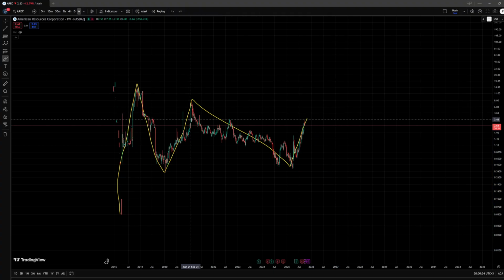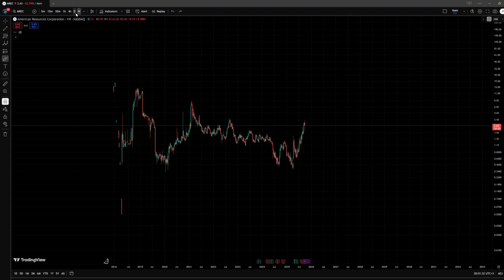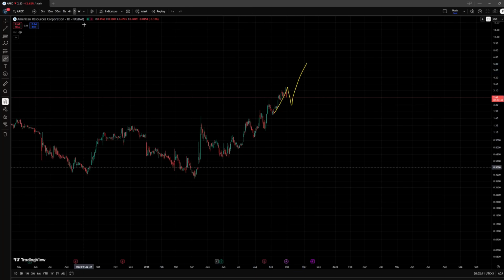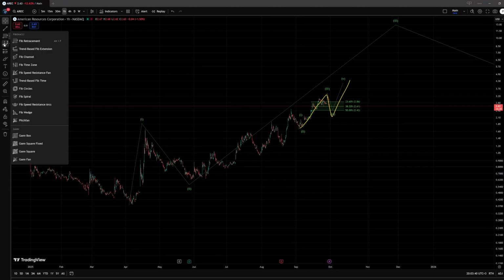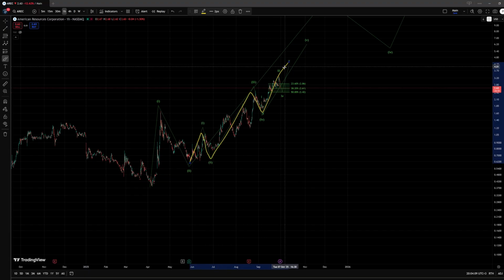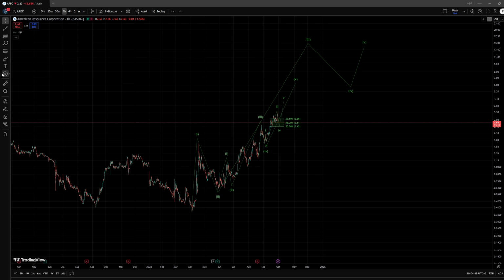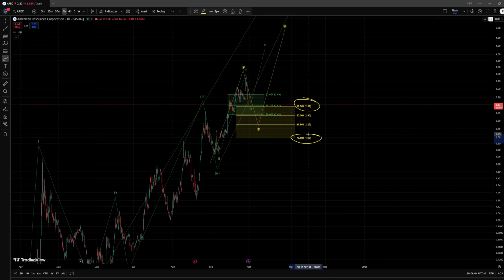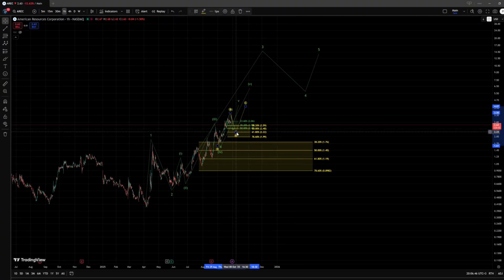American Resources : AREC Stock Analysis with Elliott Wave + Trade Setup